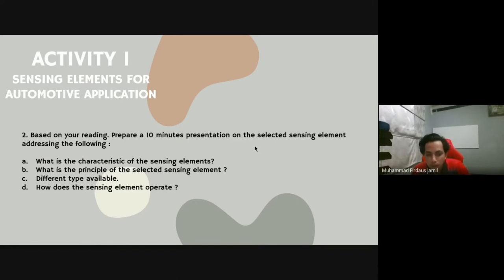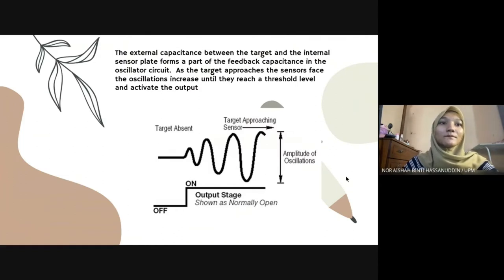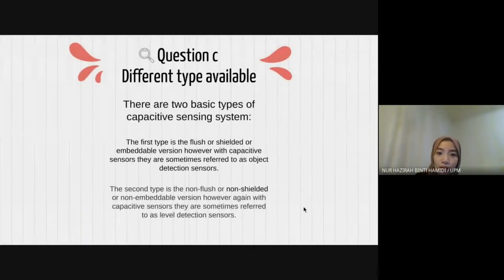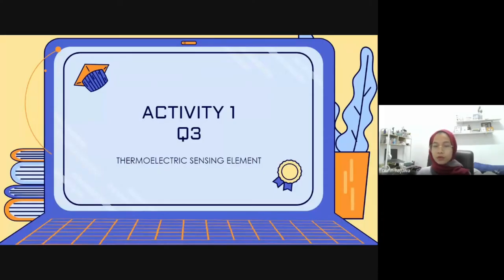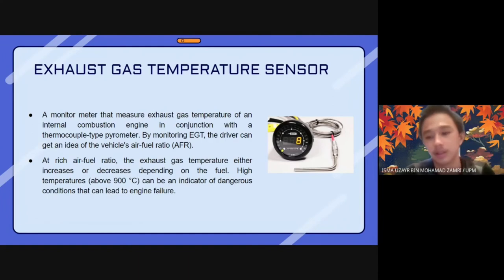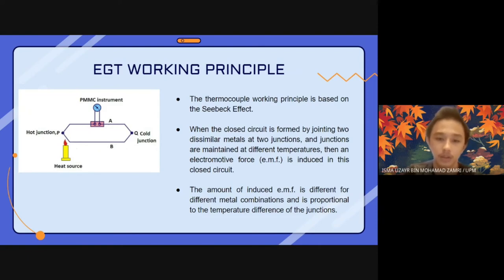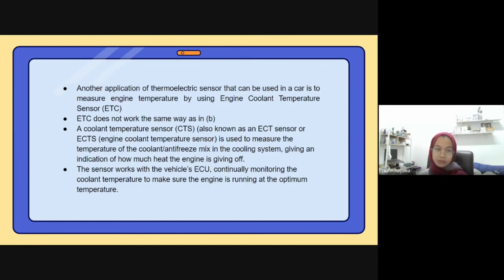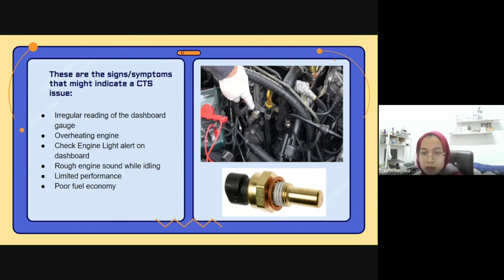PHY3304 SENSING ELEMENT FOR AUTOMOTIVE APPLICATION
Group members:
1. Insyirah
2.Hazirah
3.Isma
4.Nurin Najuwa
5.Aishah

6.Firdaus